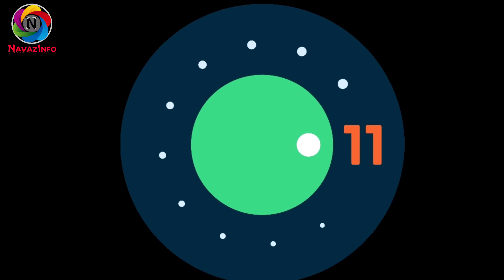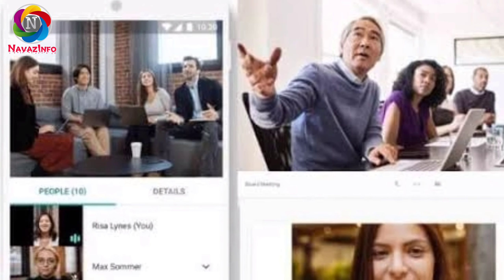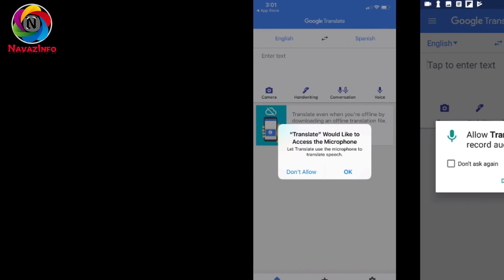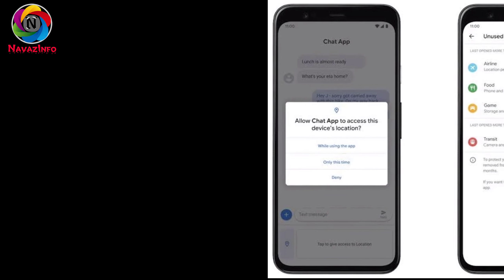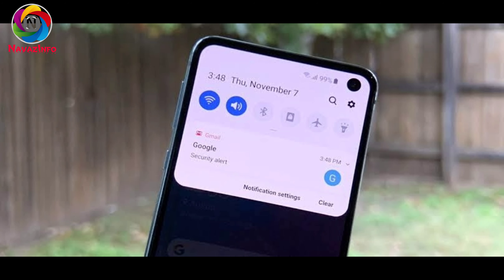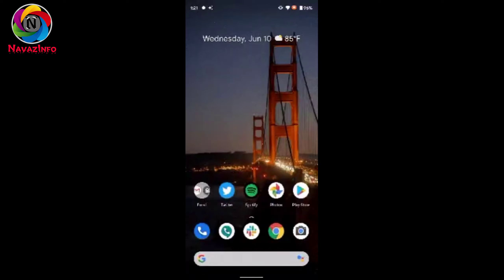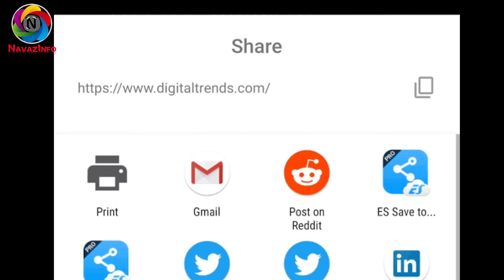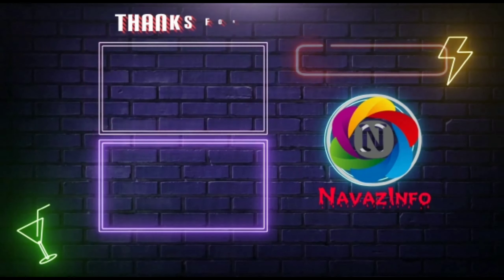Top 11 features of New Android 11 | Navaz info | Android 11 Updates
In this video you gonna know about the Top android 11 features

If you have any doubt please do comment in the comments section below

My previous video are here